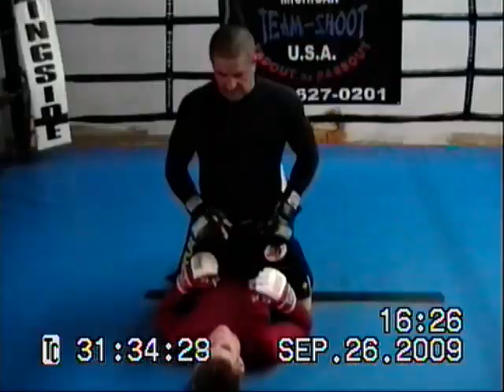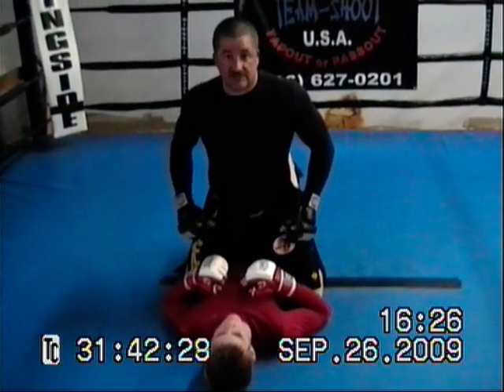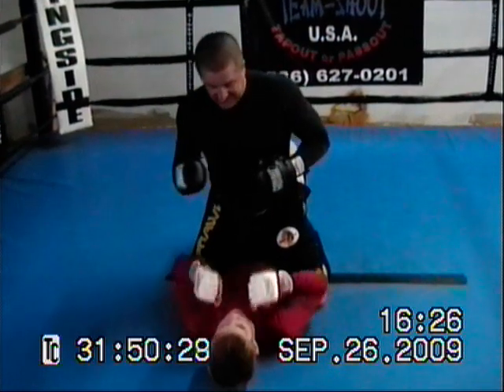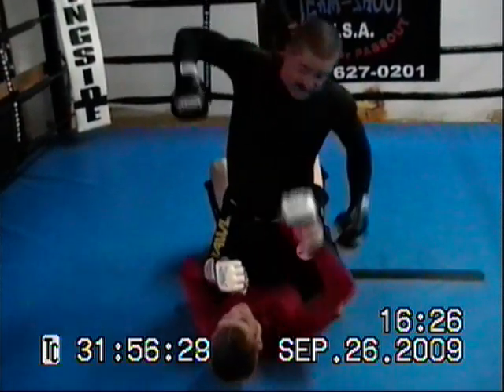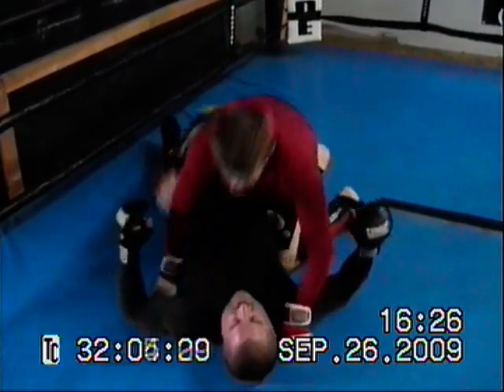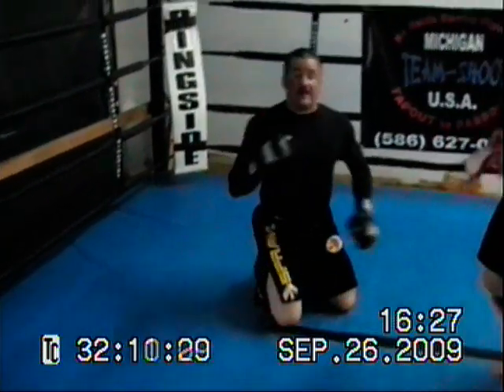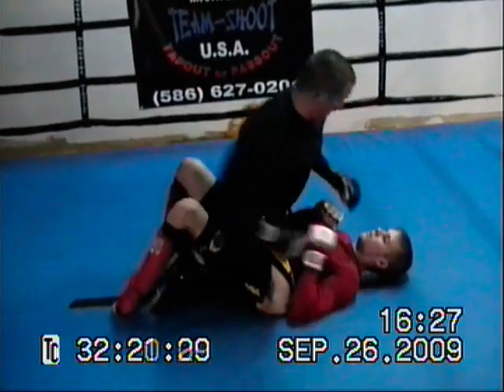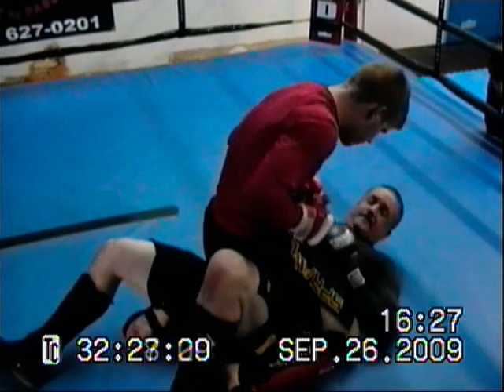TeamshooT MMA Hybrid-Jujitsu- Ground and Pound reversal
Coach Krul and Jay VanHeck demonstrate a ground and pound reversal